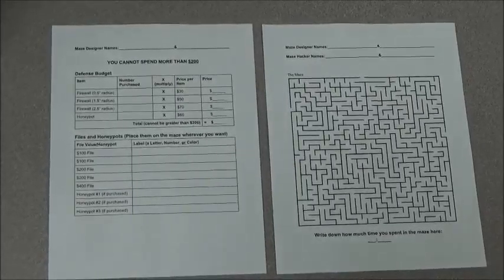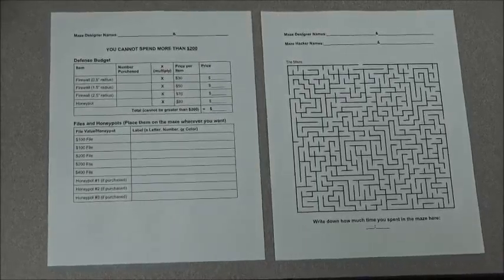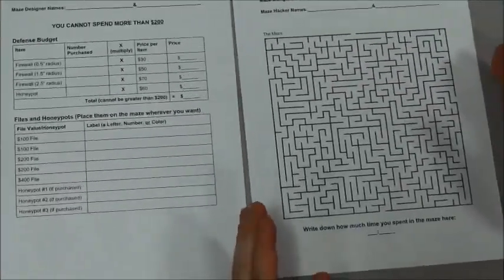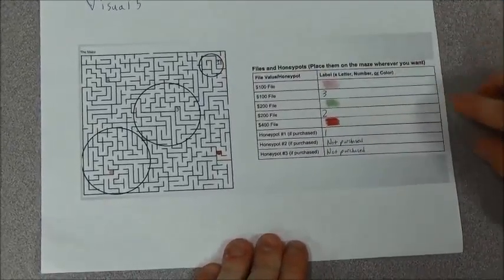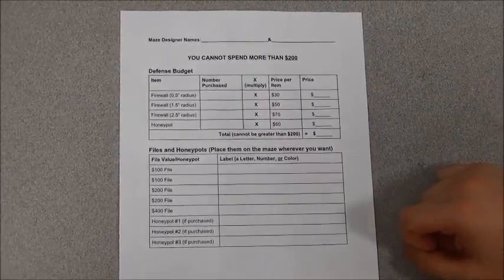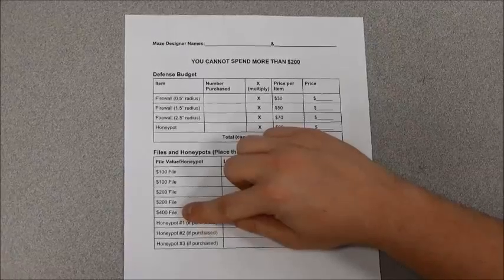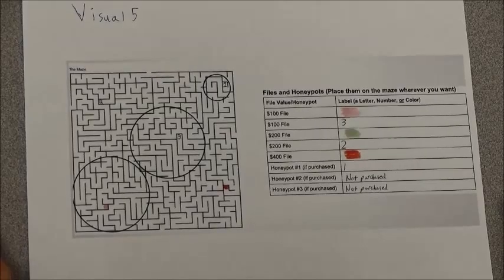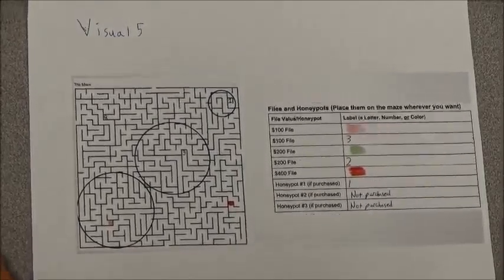Cyberspace Security: Making A Maze